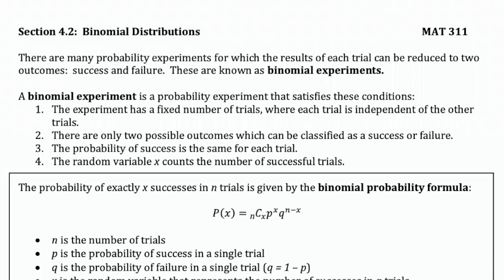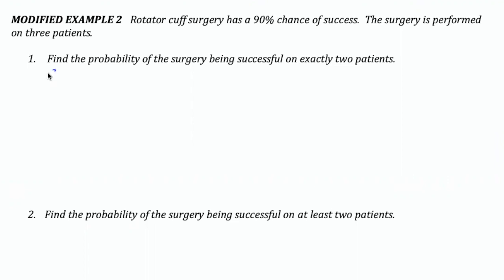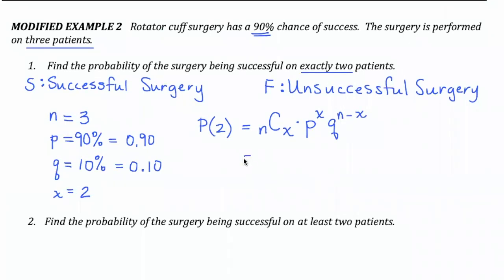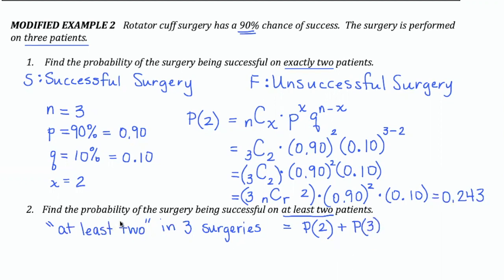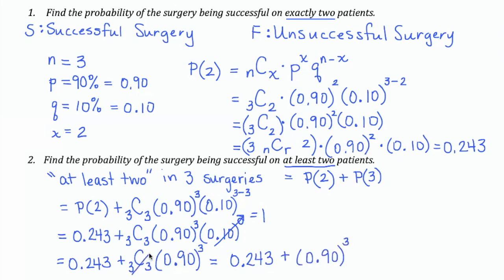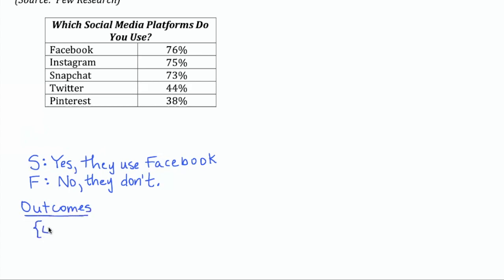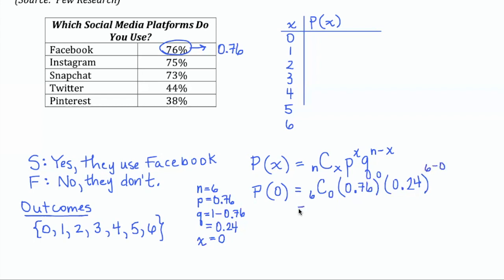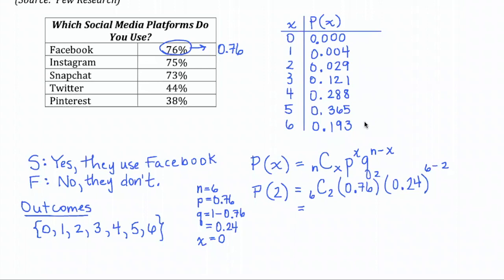Binomial Probability Distributions (Section 4.2 Part 1)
In this video you'll learn what a binomial probability distribution is and how to construct binomial probability distributions.